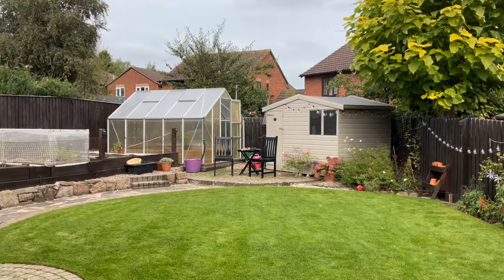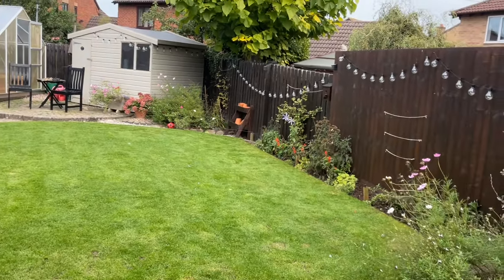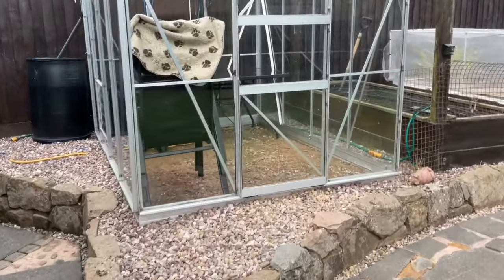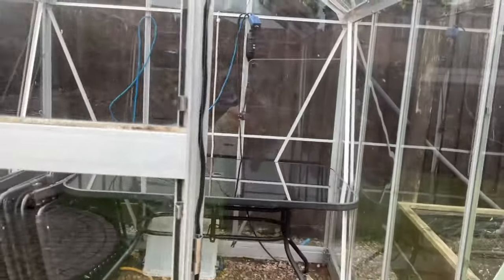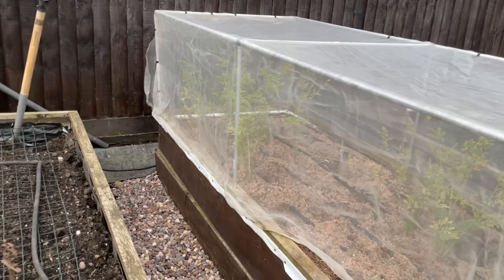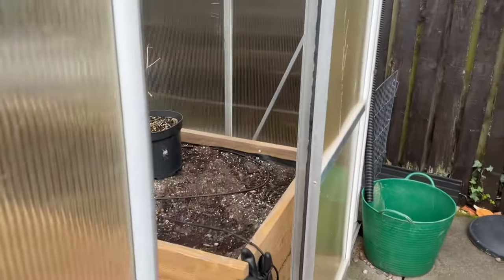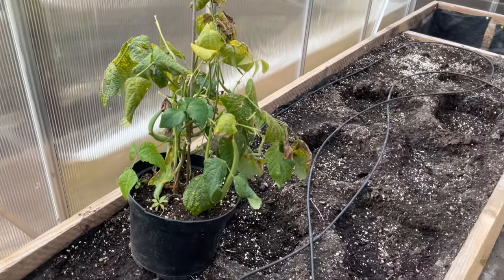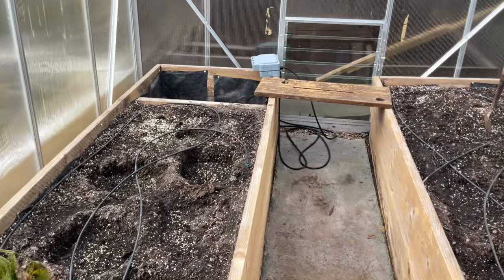Easier to tidy up a small plot -TINY VEG PLOT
Tidying up for winter and next year😊